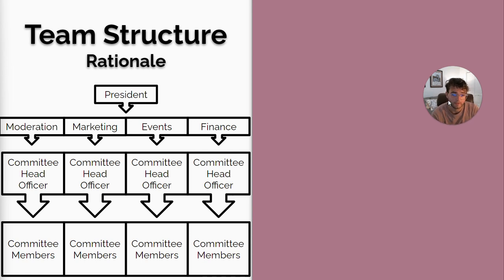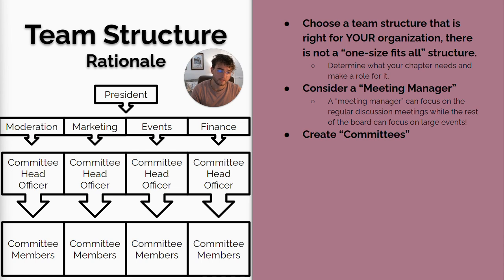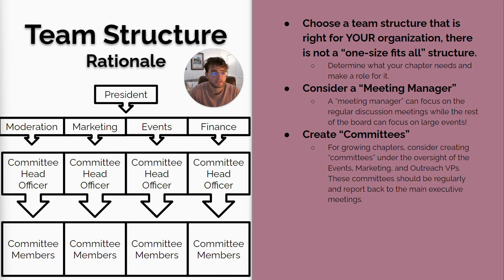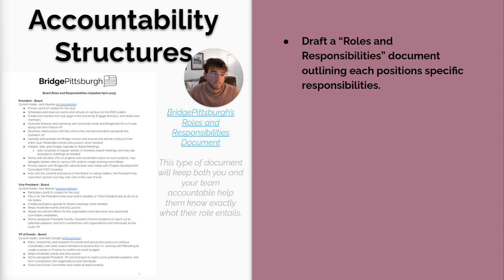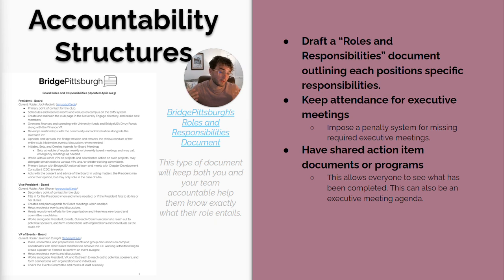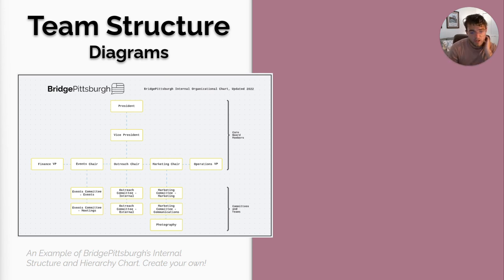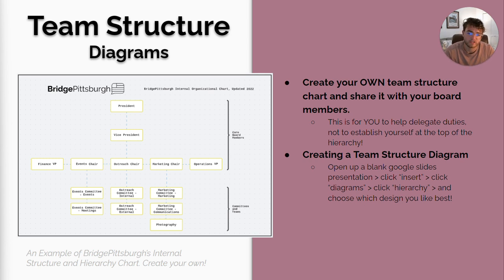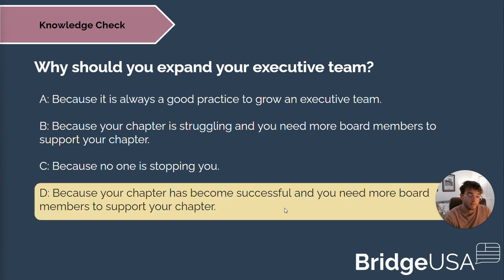Structuring Your Team and Ensuring Execution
00:00 Introduction
00:14 Team Structure Rationale
03:50 Accountability Structures
06:30 Team Structure Diagrams
08:50 Knowledge Check